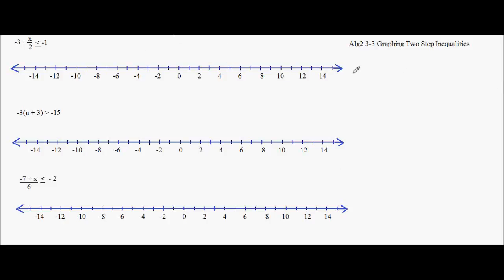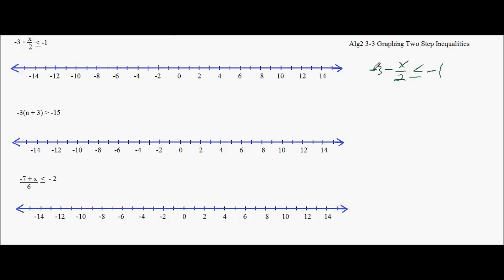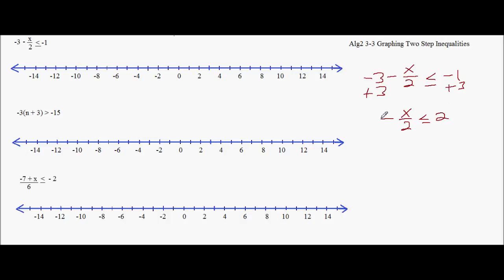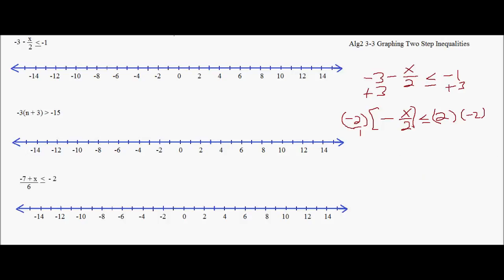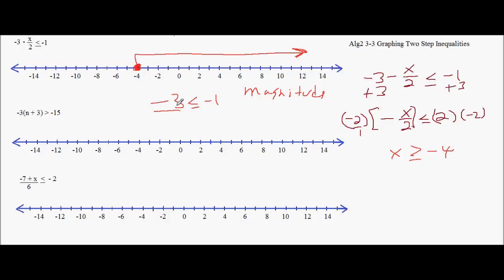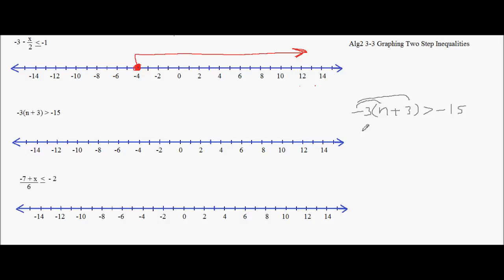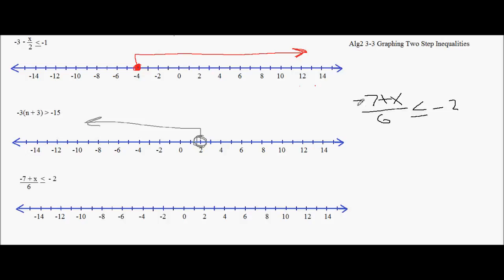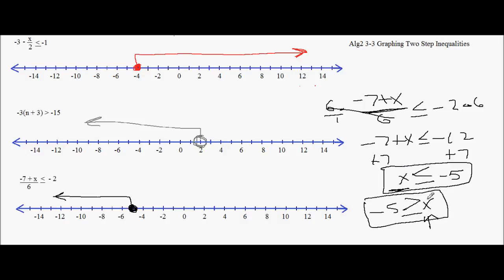Algebra - Graphing Two-Step Inequalities